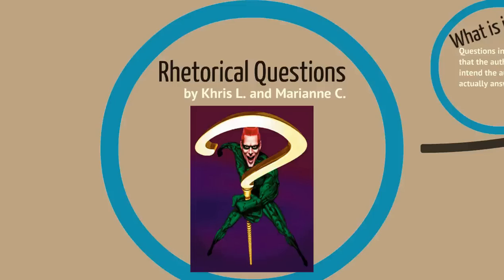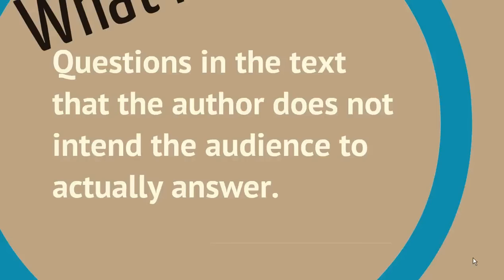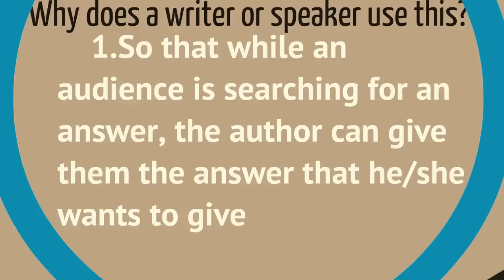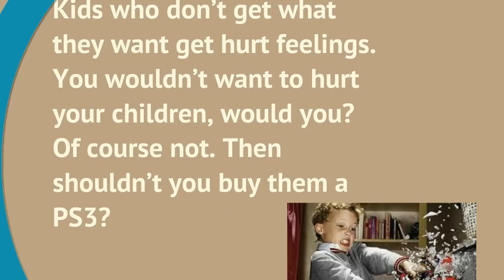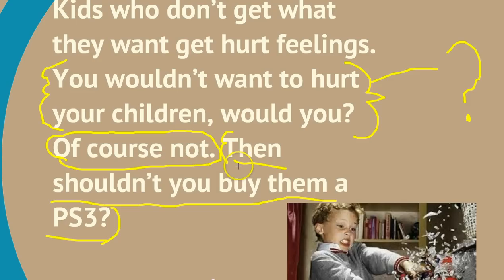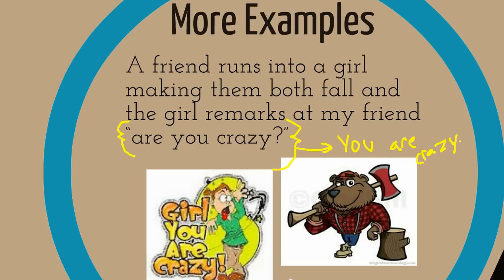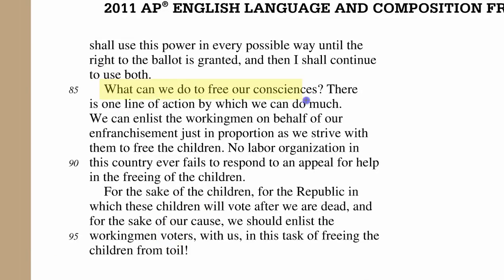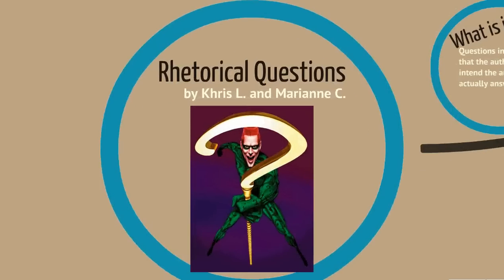Minilesson on Rhetorical Questions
A lesson on rhetorical strategies and analysis for Mr. Singleton's classes.